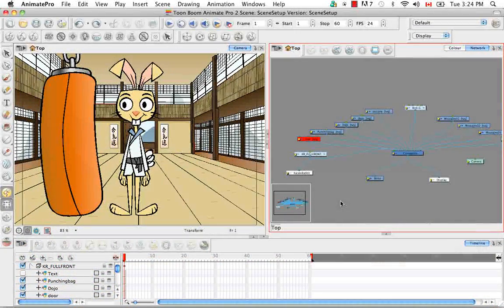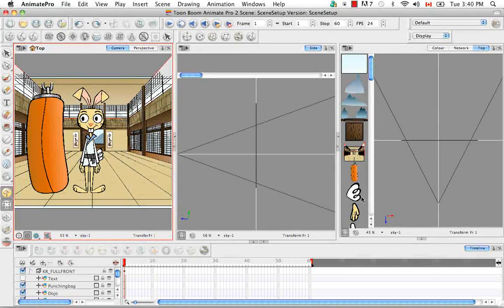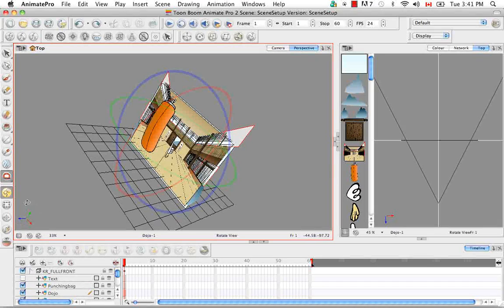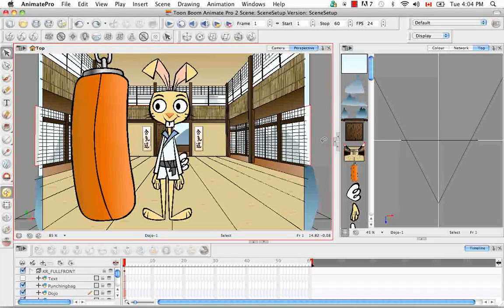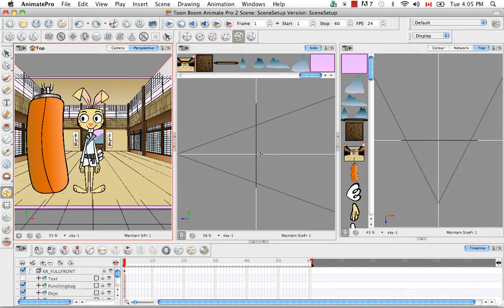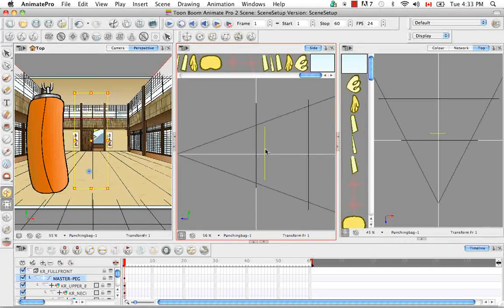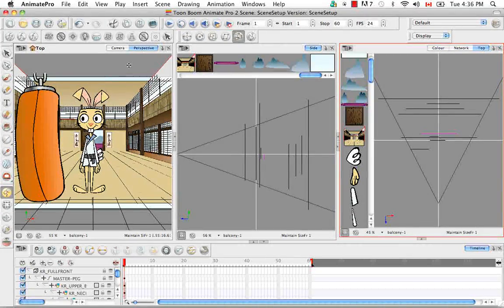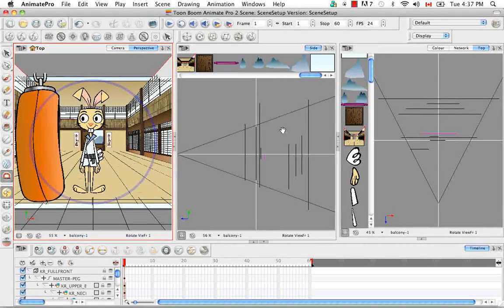Toon Boom Animate Pro 2 Video Tutorials - 66 Creating A Multiplane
66 Creating A Multiplane